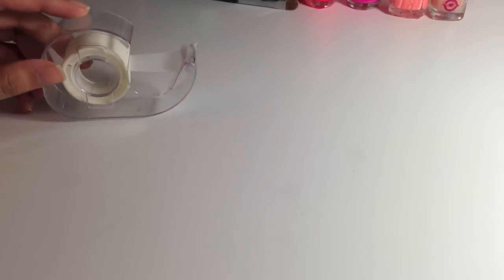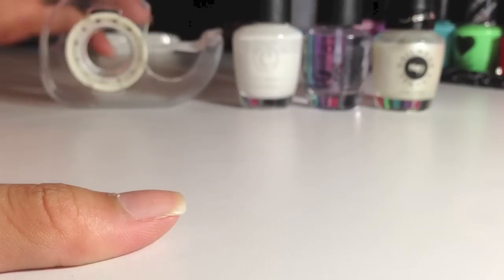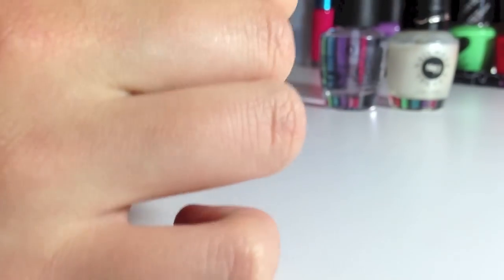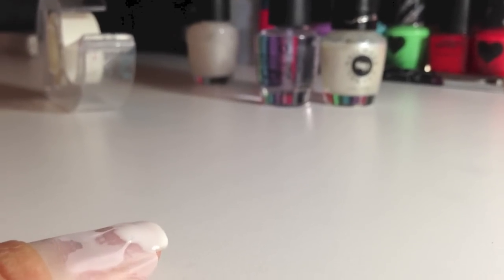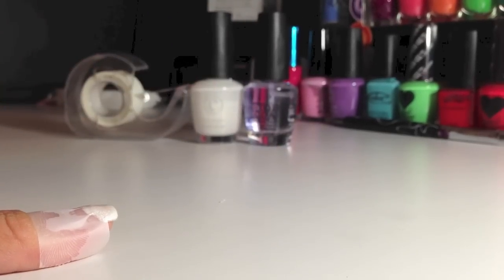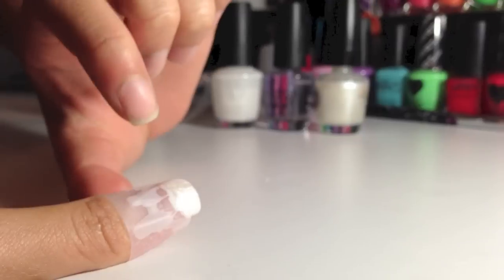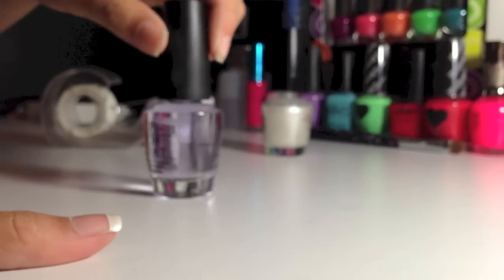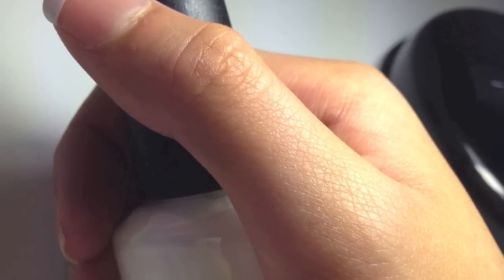French Tip With a Twist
Red By Taylor Swift

Nail Polish Colours:

O.P.I  Alpine Snow

O.P.I Top Coat

Nail Wear Enamel